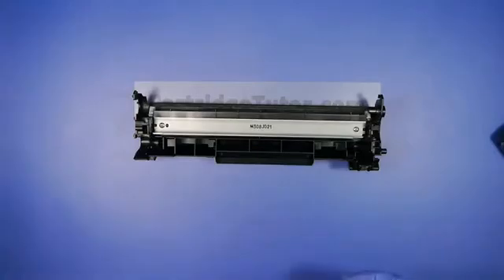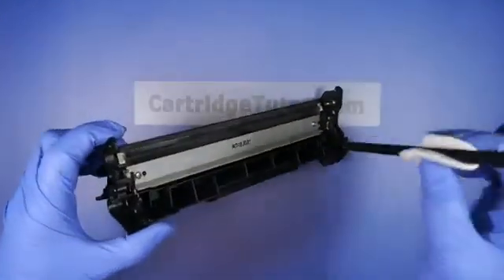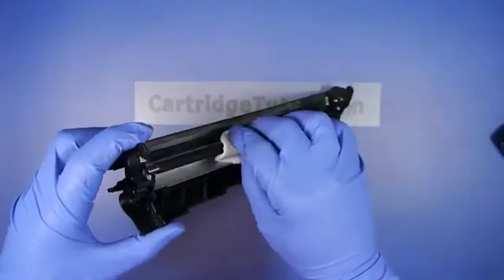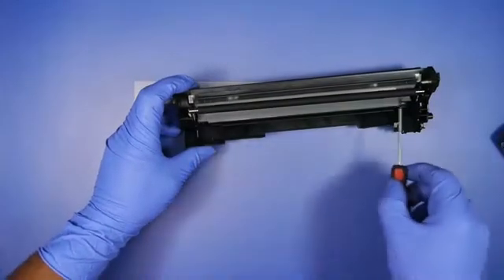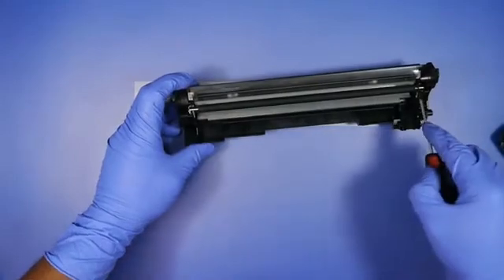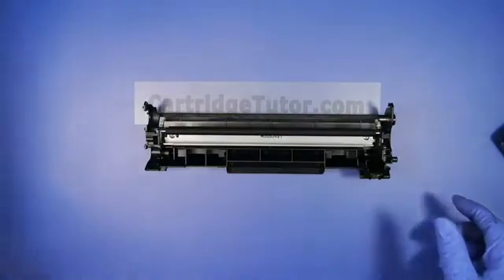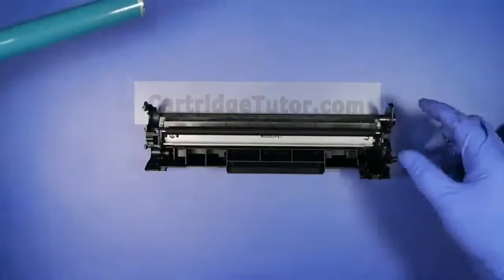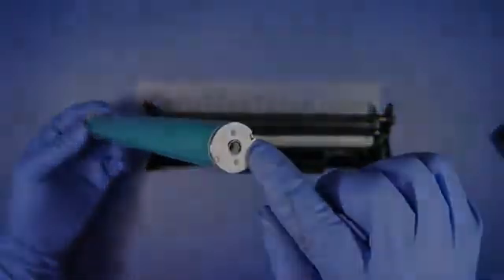Hướng dẫn đổ mực máy in HP Pro M1536dnf